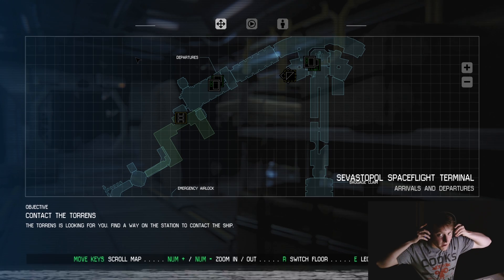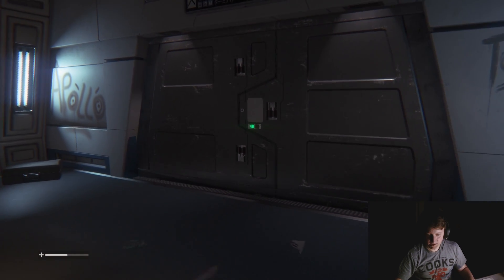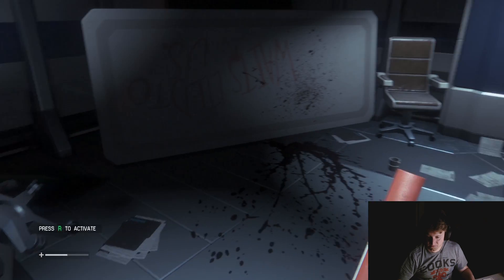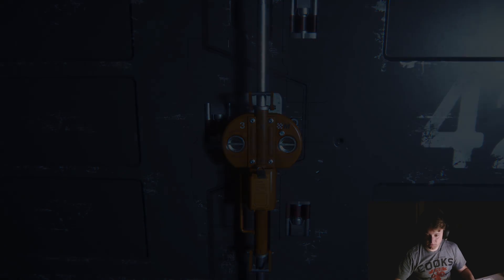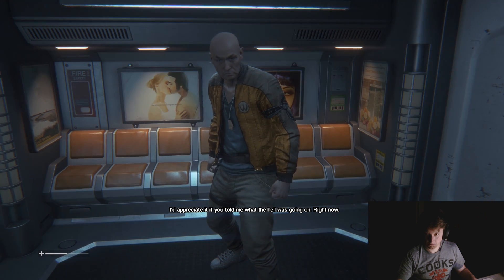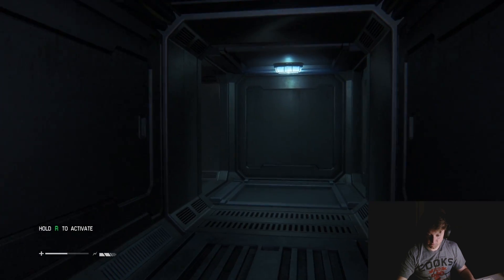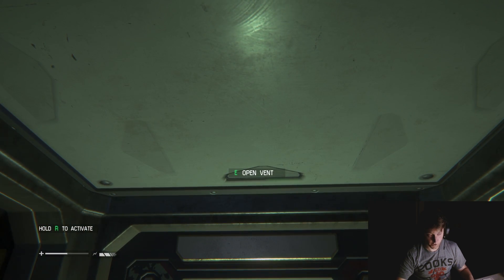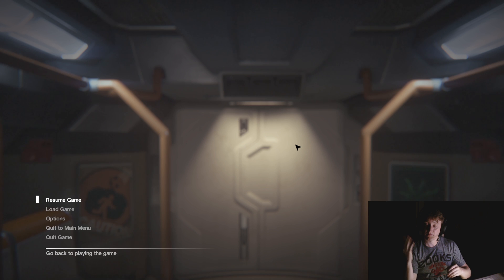Sean Scared S**tless: Season 1 Episode 03 - Alien: Isolation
Sean doesn't like scary games, or scary anything, so naturally we make him play scary games for your amusement. This season he will be creeping his way through Alien Isolation.

In this episode Sean finds a friend who promptly dies. Hope you enjoy!

Or just keep coming back and checking out our videos.